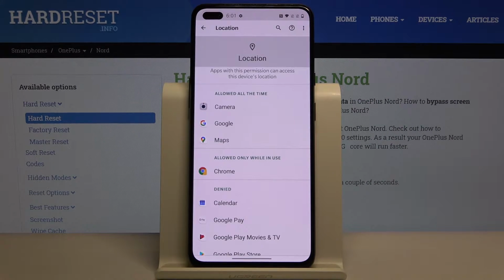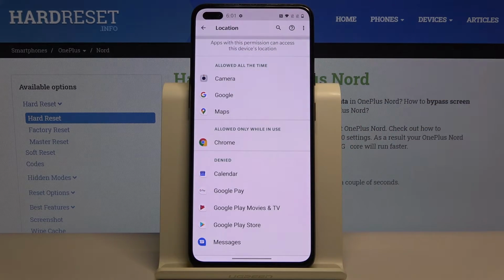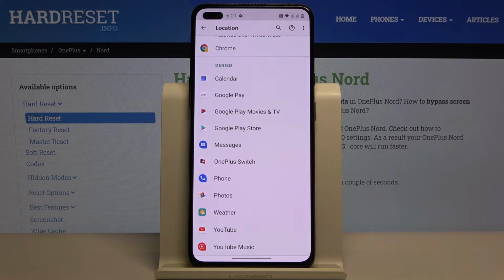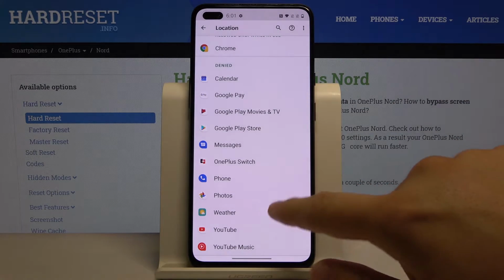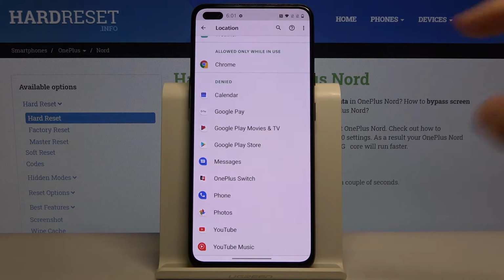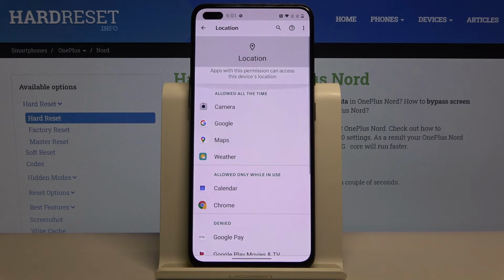How to Manage Apps Permissions in OnePlus Nord – Operate App Permissions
Did you know that you can deny, chosen apps access to your information, like contacts, location, and many more? All you need to do is locate App Permissions Manager, and customize it, to your preferences. To accomplish that, on OnePlus Nord, follow all steps we present to you in the tutorial above!

How to allow app permission in OnePlus Nord? How to use permission manager in OnePlus Nord? How to add app permission in OnePlus Nord? How to activate app permission in OnePlus Nord? How to enable app permission in OnePlus Nord?